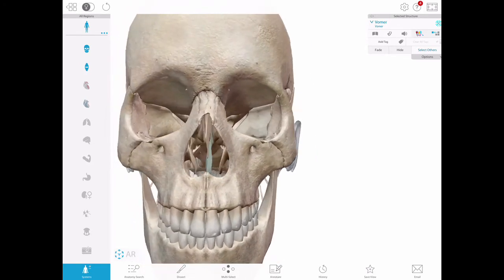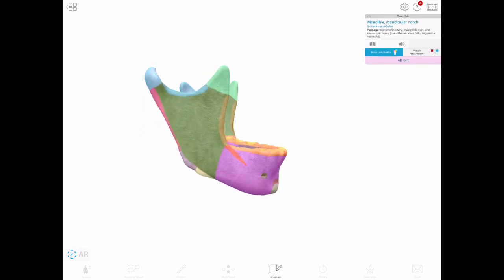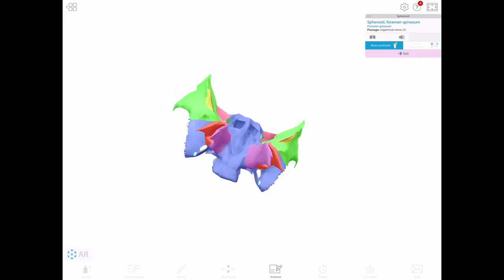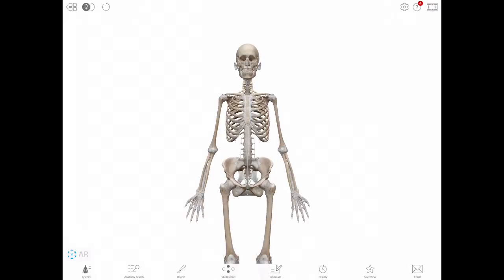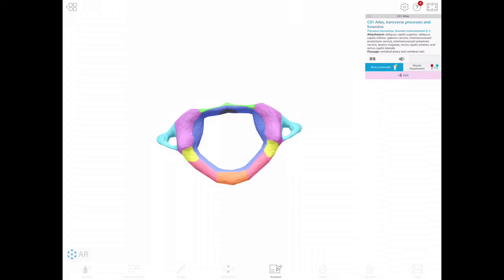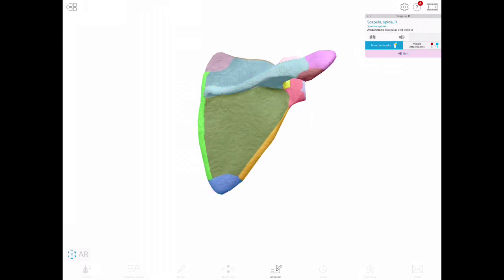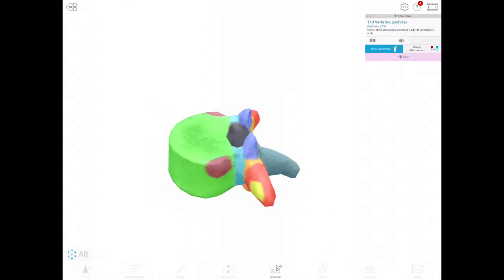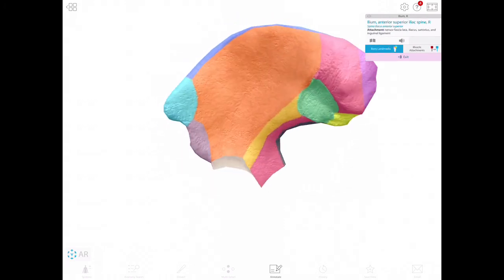Bones of head, neck, trunk and thorax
*on the sphenoid bone, the spine of the sphenoid was incorrect. The circle is the foramen spinosum. The spine is located on the distal end of that, on the sharp tip of the bone.